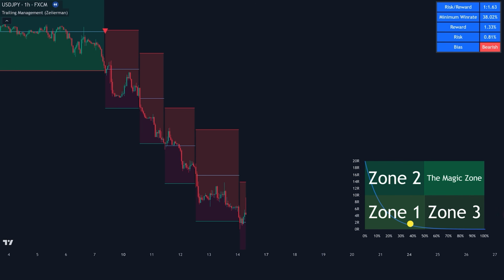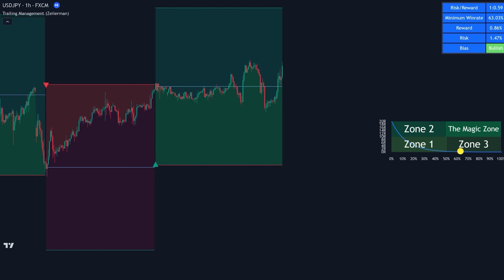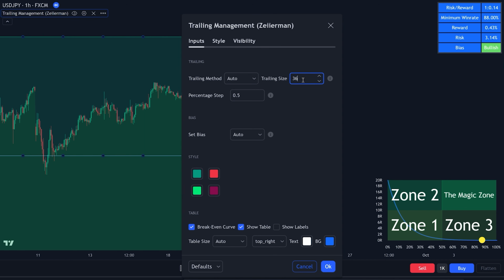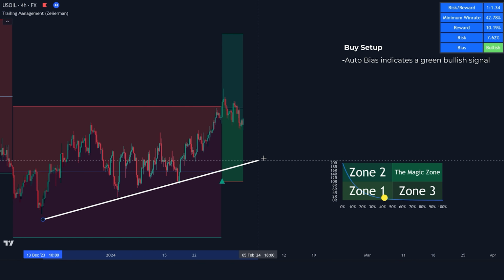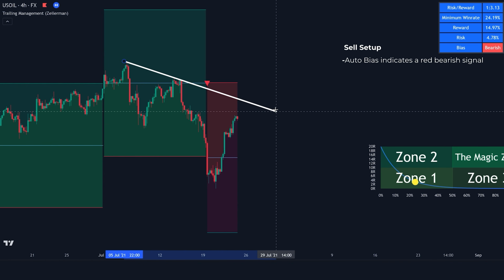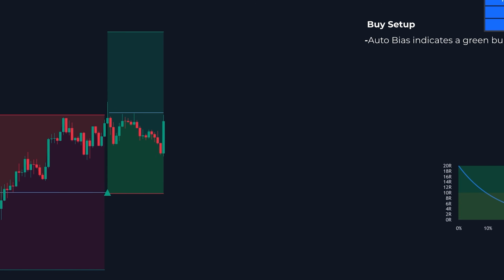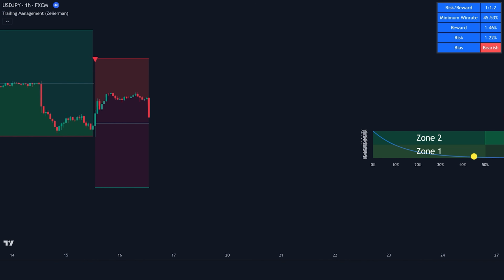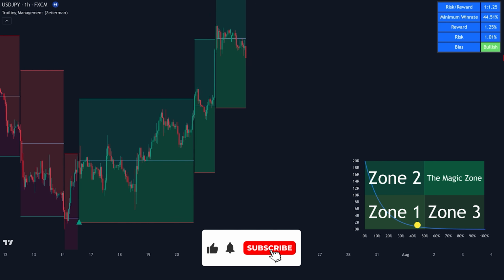Trailing Management Indicator: Maximize Profits with This Powerful Tool!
FXDailyReport.com - Trailing Management Indicator: Maximize Profits with This Powerful Tool!